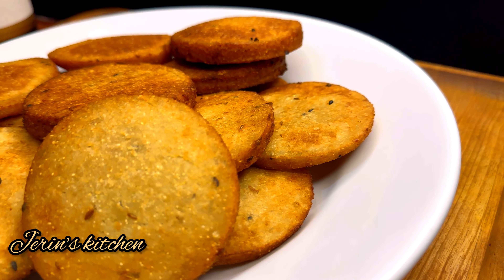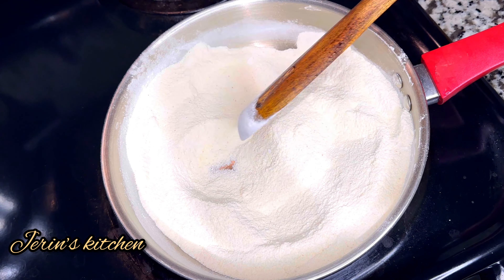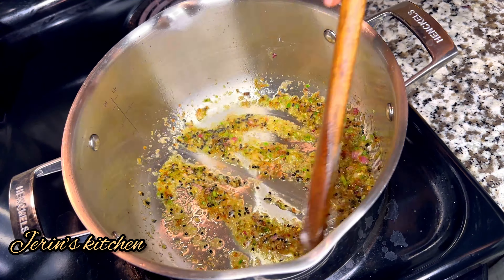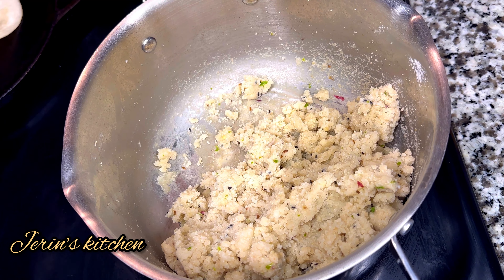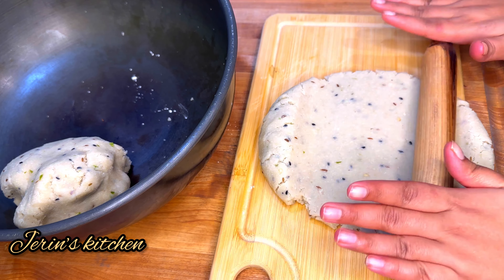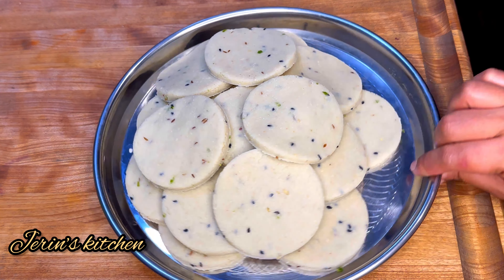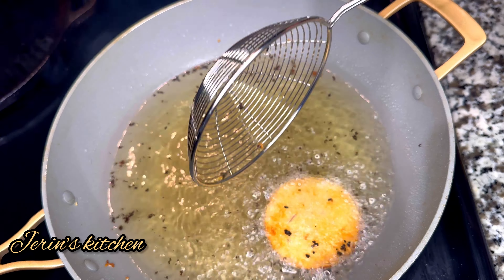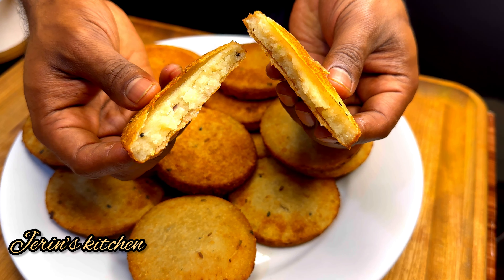10 நிமிடத்தில் இட்லி தோசைக்கு பதிலா சுட சுட இப்படி செய்து கொடுங்க அடிக்கடி செய்ய சொல்லி கேப்பாங்க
Hello friends
Today I’m going to share yummy Nei pathiri recipe in Tamil😋
Please do try this and share your valuable feedback in comments☺️

Ingredients
Rava-1 cup
Rice flour-1 cup
Water-3 cup
Salt-1/4 tsp
Sesame seeds-1/2 tsp
Cumin seeds-1/2 tsp
Small onion-4
Green Chilli-4-5
Ghee-1 tbsp

How to make poricha pathiri
How to make nei pathiri
Malabar special recipes
Easy breakfast recipes in Tamil
Instant breakfast recipes in Tamil
Rava breakfast recipes
Riceflour breakfast recipes
Different breakfast recipes
Breakfast varieties in Tamil
South Indian breakfast recipes
Tiffin varieties Tamil
Tiffin recipes in Tamil
Easy tiffin recipes
Easy breakfast recipes
Simple breakfast recipes
Simple breakfast recipes in Tamil
10 min chutney recipes
10 min chutney recipe in tamil
Instant breakfast recipes
Variety breakfast recipes
Instant chutney recipes in tamil
5 min chutney recipe
Instant chutney recipes
Brinjal chutney recipe
New chutney recipe
Chutney recipes in Tamil
Variety chutney recipes
Easy chutney recipe in Tamil
Breakfast chutney recipes
Hotel style chutney recipe
Trending recipes
Chutney for dosa idly
Side dish recipes
Side dish for chapathi
Dinner recipes tamil
Side fish for idly
Side dish for dosa

Healthy food recipes